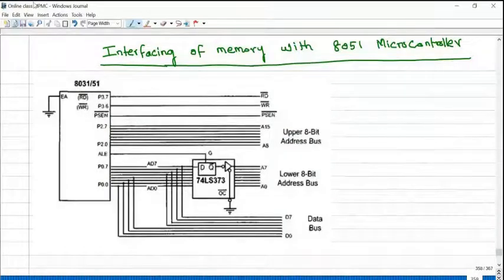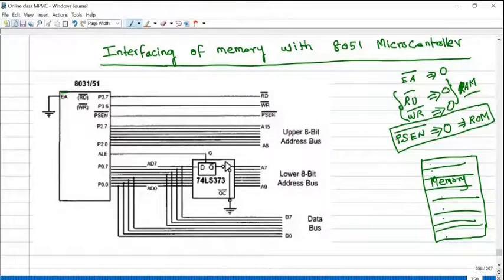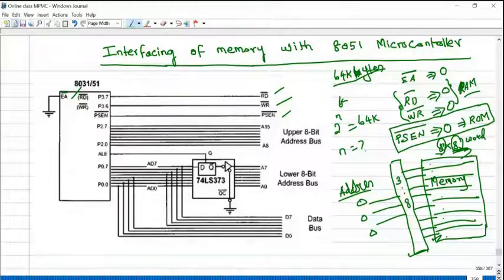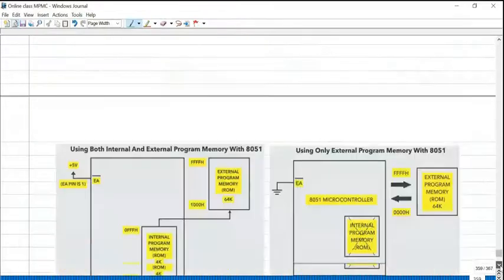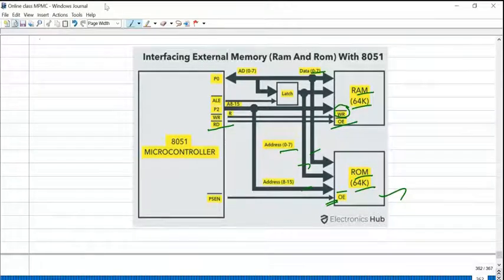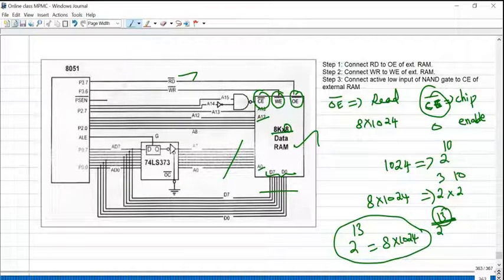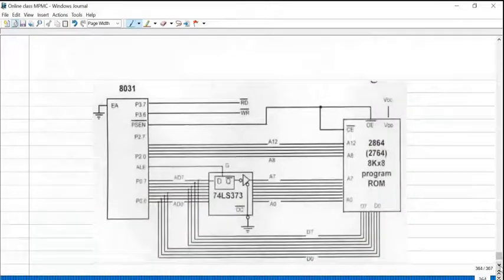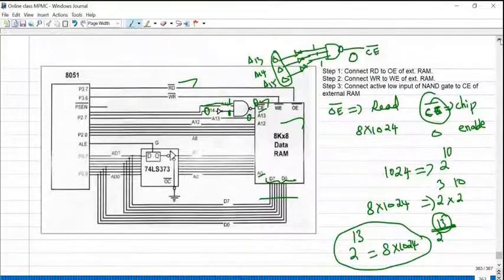External memory interfacing with 8051 Microcontroller